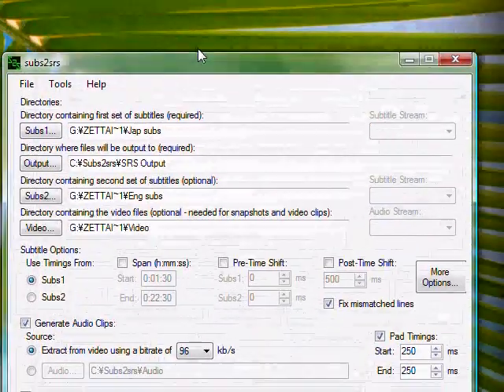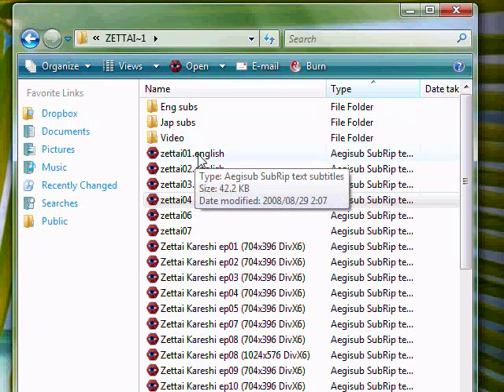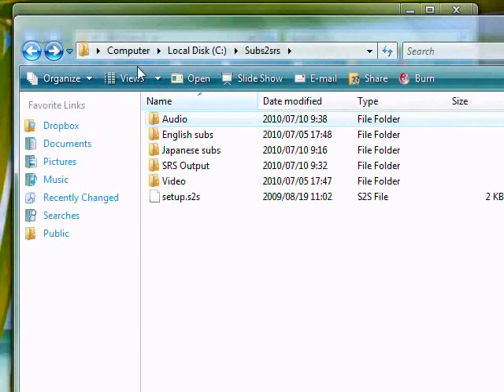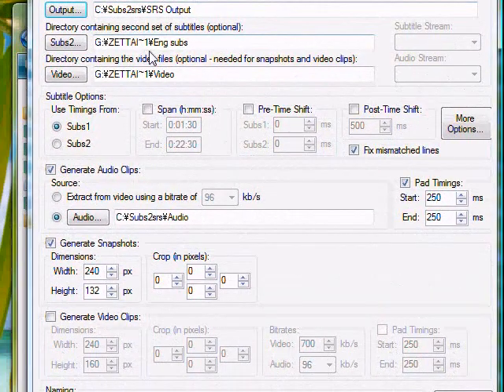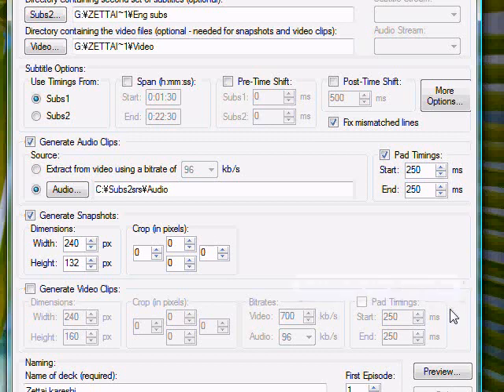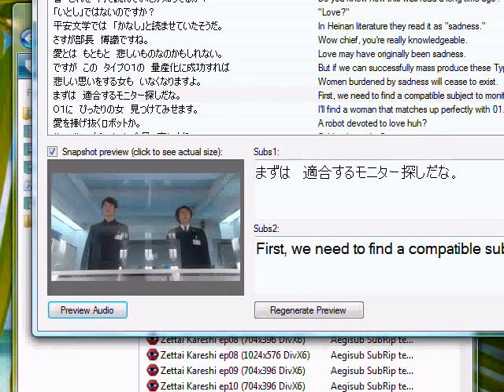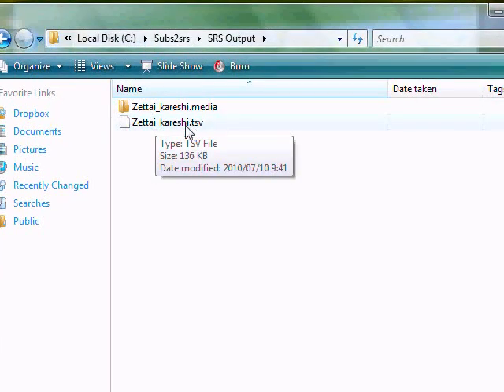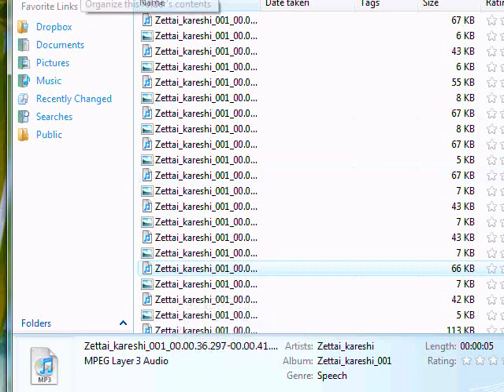Using Dramas to Improve Your Japanese Part 07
Part 7 - Describes how to use Subs2srs to generate Anki flashcards from dramas.

Using TV Dramas to Improve Your Japanese (or Any Language)
It's a 10 part series

Part 04: Use subs2srs to rip audio from multiple shows and split the audio into smaller segments

Part 05: Export split audio files into mobile devices. Converting a subtitle file into a lyric format

Multi-part video series where I explain techniques to get the the most out of one hour of a foreign drama to help you improve in that language.

Main themes of the videos will touch upon: Why use dramas, where to get dramas, best way to watch dramas, ripping audio from dramas, putting drama on mobile devices, obtaining scripts for dramas, putting scripts onto mobile devices, processing dramas with Subs2SRS to study/review with ANKI, and ending thoughts.

It will not be a detailed guide, however, based on reception it can lead the way to more video examples of how to utilize resources for learning languages.

Use resources on the following websites to obtain material

In addition, I talk about the following applications:

Audacity audio program
AOA Audio Extractor program